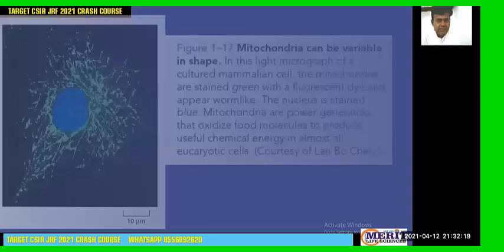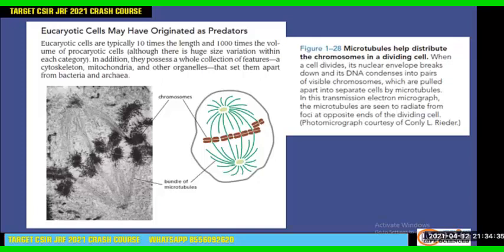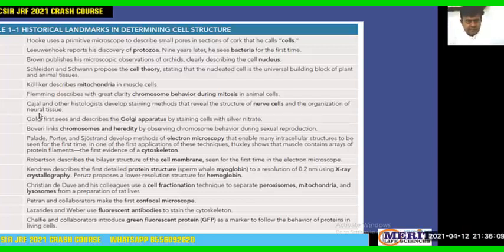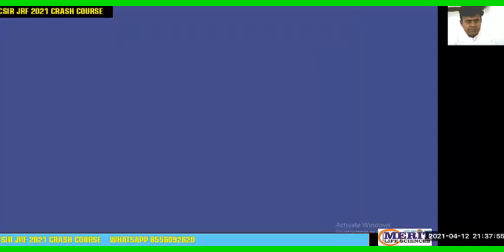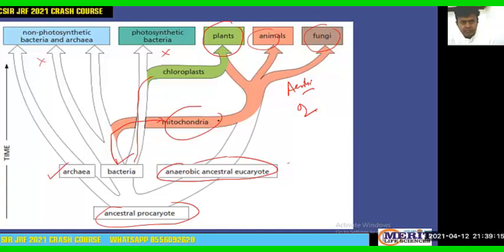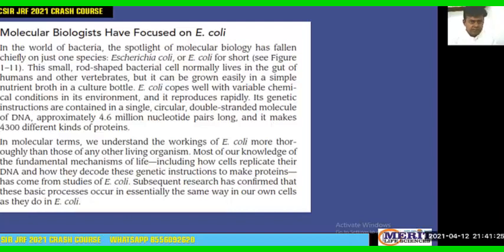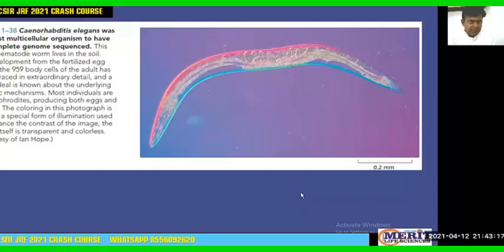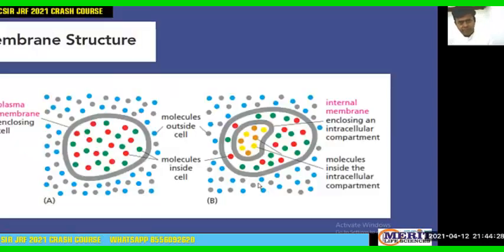CELL BIOLOGY 10 MIN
JOIN NEW CSIR crash course 2021 FULL COURSE IN JUST RS 5999